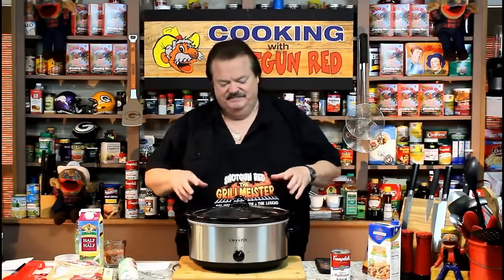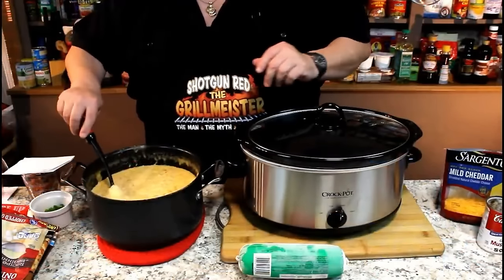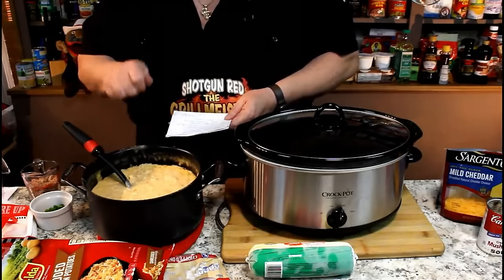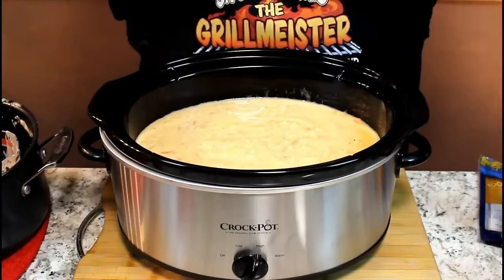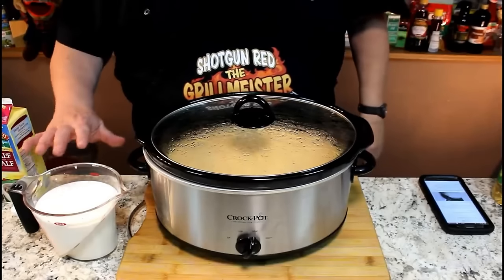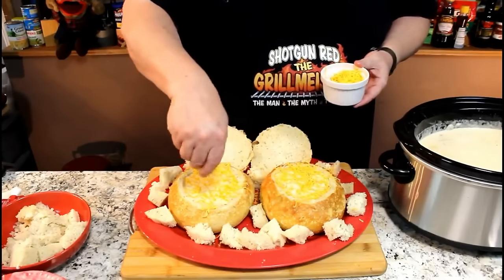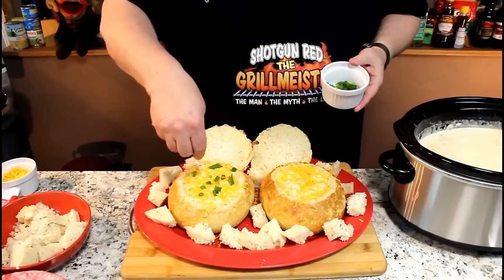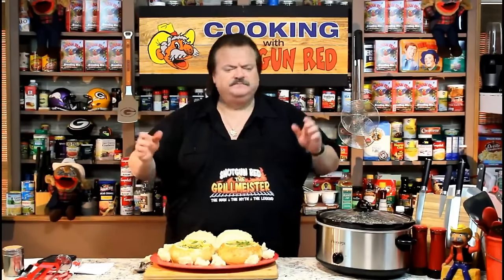The Secret to Perfect Slow Cooker Potato Soup - Loaded!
What's for dinner? This loaded potato soup is delicious, filling and full of flavor. It's perfect for any night of the week! In this video, we're are going to show you the secret to perfect Slow Cooker Potato Soup - Loaded!
Slow Cooker Potato Soup is a classic comfort food that always manages to hit the spot. In this video, we're going to show you a delicious and loaded version of Slow Cooker Potato Soup that our friend Carolyn shared with us. This is the best potato soup recipe I have had, and it's  soup is super easy to make. Wait until you taste it!

WANT TO BOOST YOUR CHANNEL VIEWS?

What you need to make this recipe:
INGREDIENTS:
30 oz. Bag Frozen Shredded Hash Browns (thawed)
12 oz. Bag Frozen onions (thawed)
4 Cups Chicken Broth
1 Stick Butter
1 Can Cream of Mushroom Soup
20 oz. Roll Golden Cream Corn
1 Cup Shredded Carrots (chopped lightly)
1 Cup Honey Ham (diced)
2 ½ Cups Medium Shredded Cheddar Cheese
½ Tsp. Salt
1 Tsp. Black Pepper
1 Tsp. Sugar (optional)
1 Package Philadelphia Cream Cheese
1 Quart Half and Half
Green Onion (diced)

00:00 Introduction
02:52 Ingredients
05:05 Crockpot
08:13 Additional Ingredients
10:18 Toppings and Serving